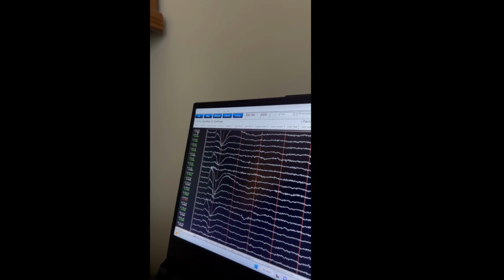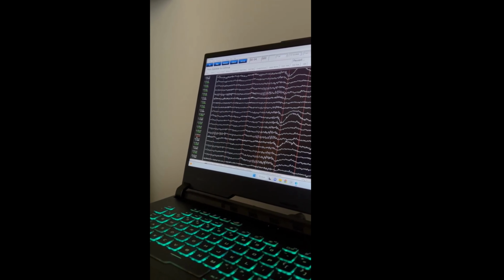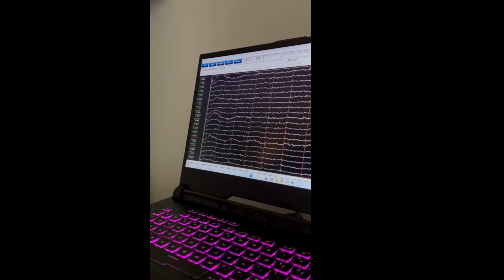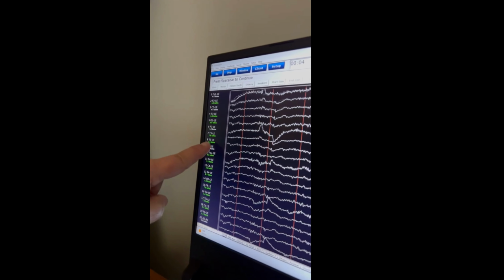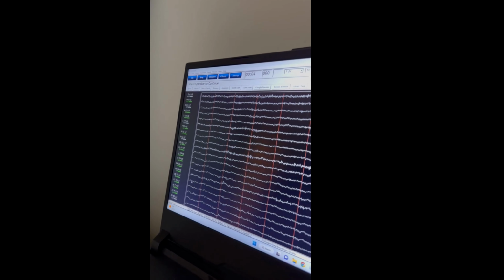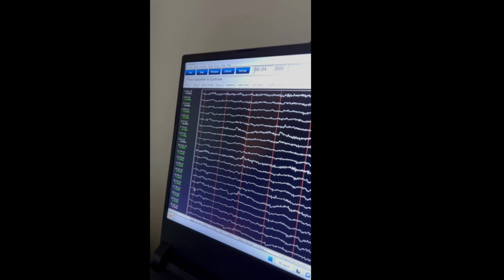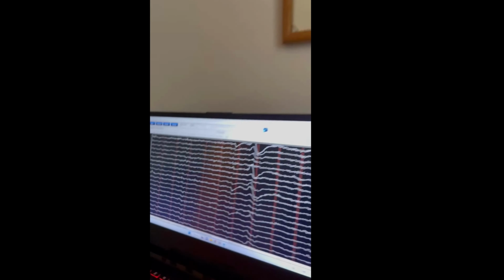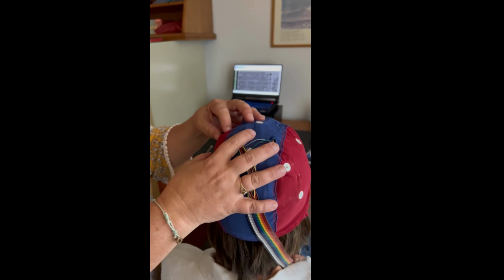Neurofeedback Foundations, Module X, How to Check Connections